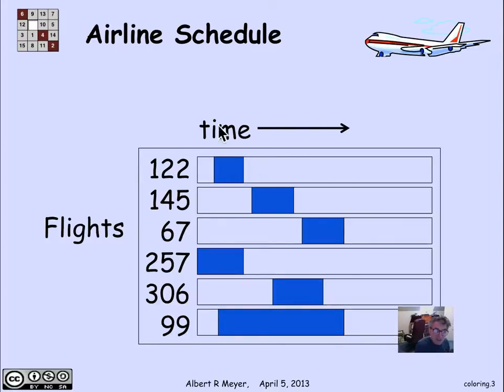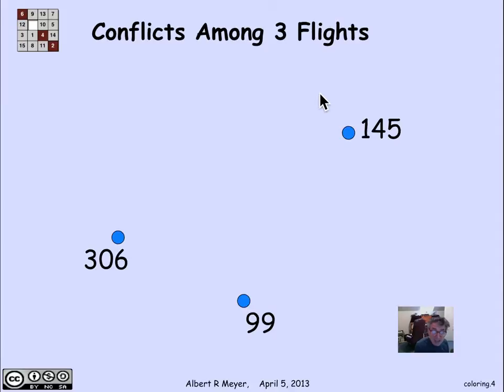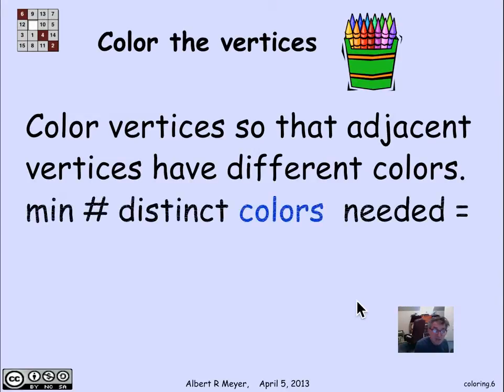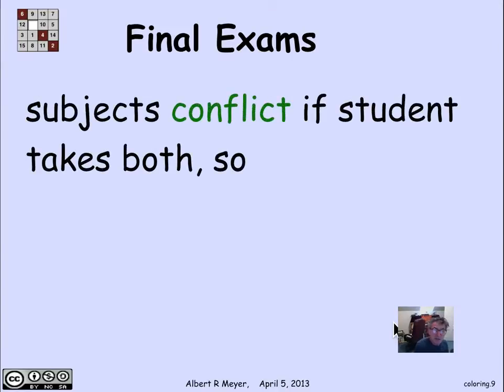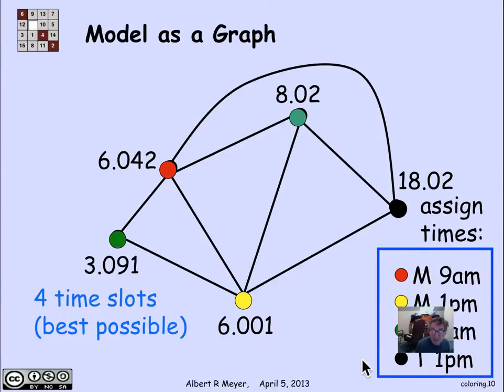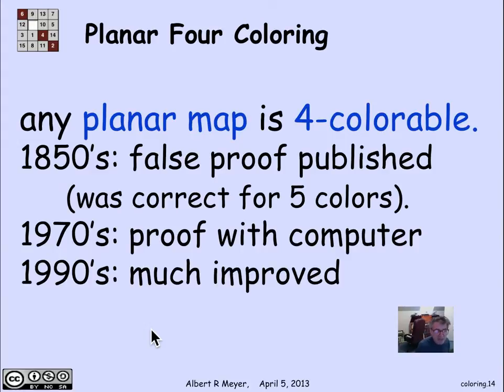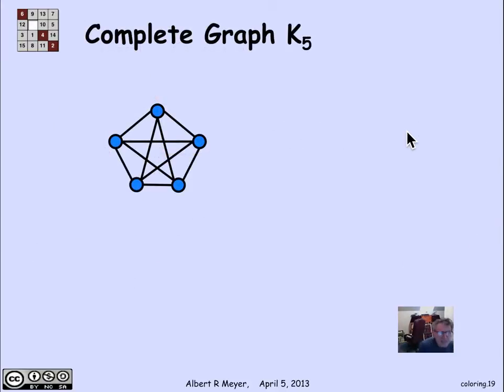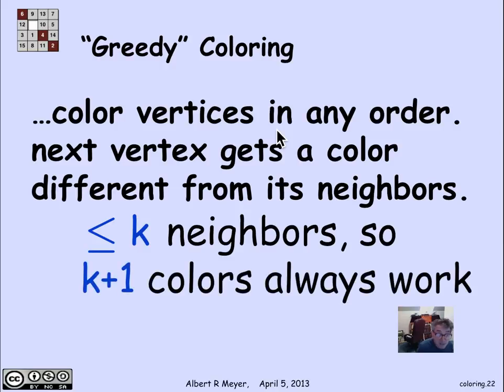2.9.1 Coloring: Video